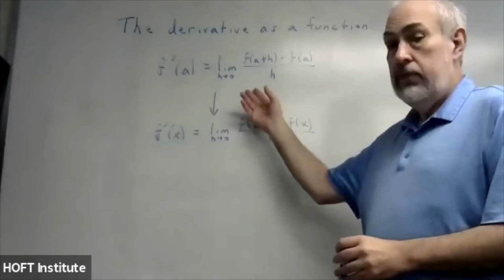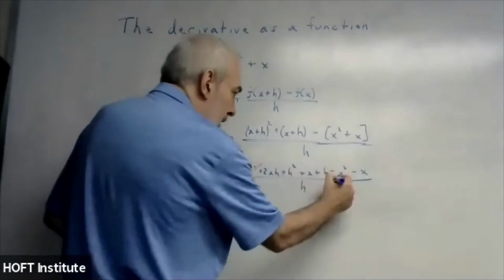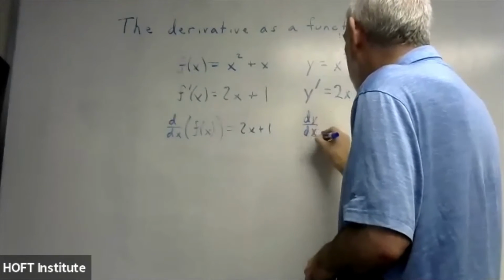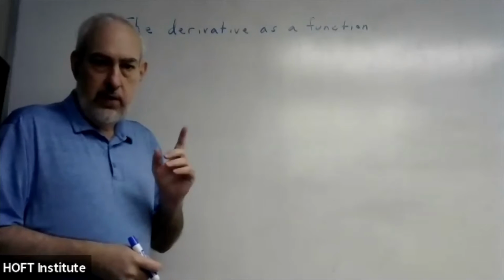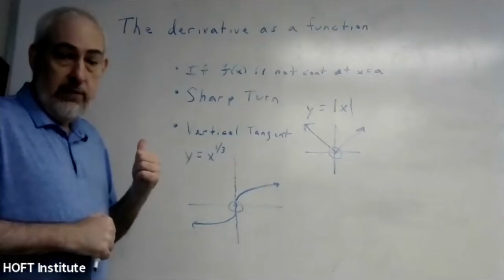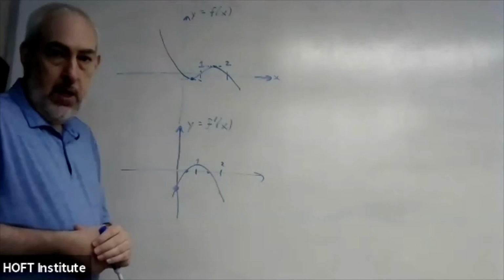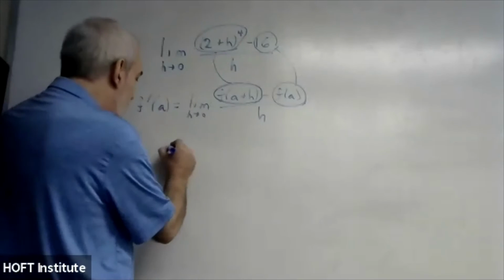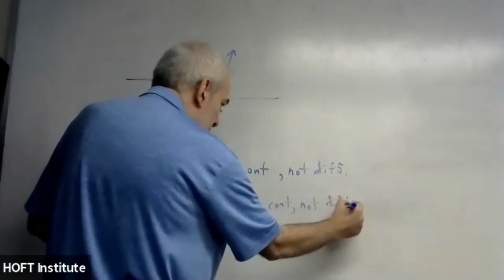Calculus Ep 12 More on the Derivative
Calculus Video 12 - More on the derivative including examples of sketching a derivative of a function given the graph of a function, and the notion of the derivative of a function as a function itself.